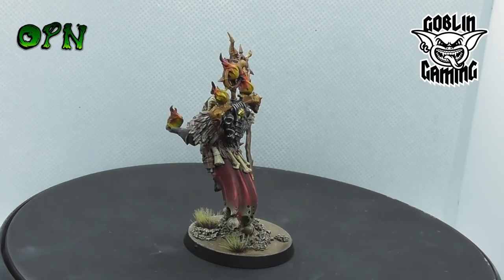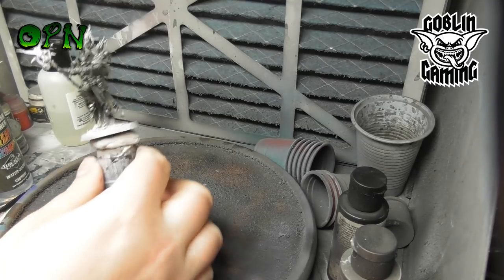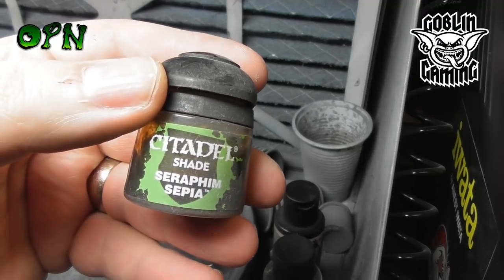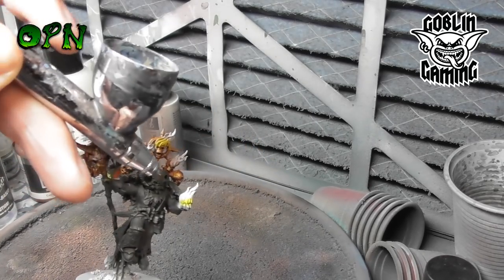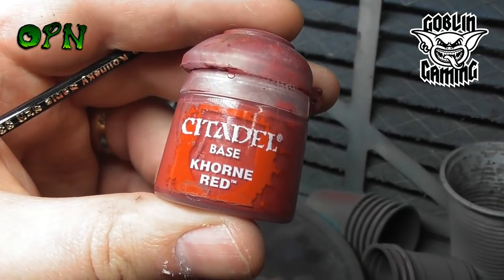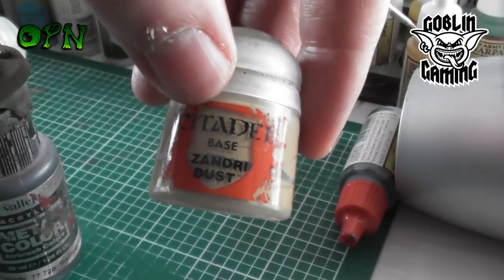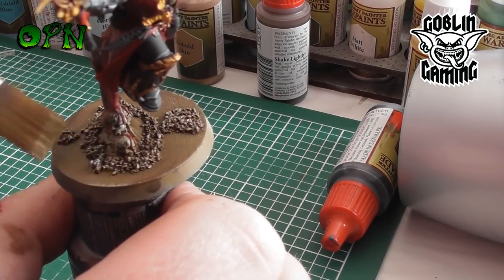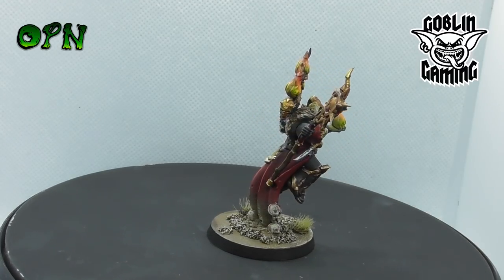HOW TO PAINT SHADOWSPEAR MASTER OF POSSESION